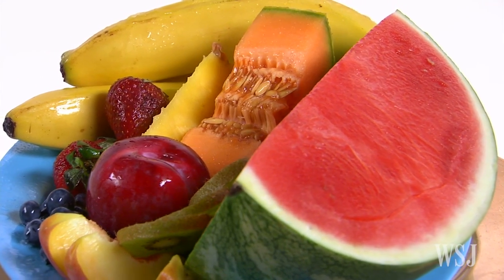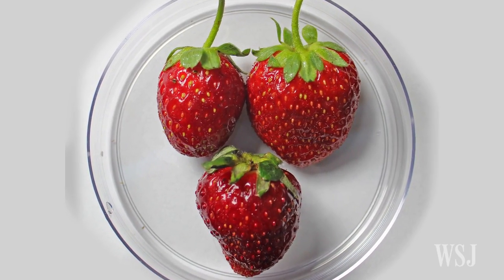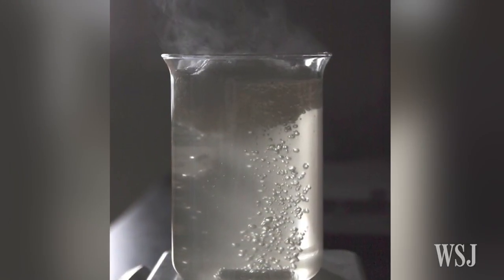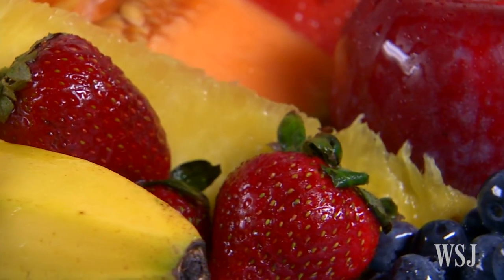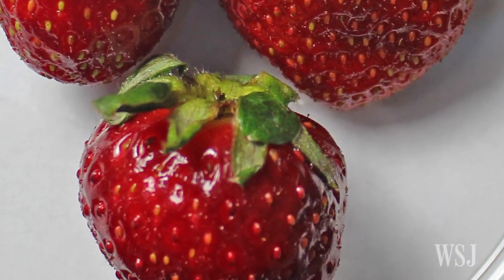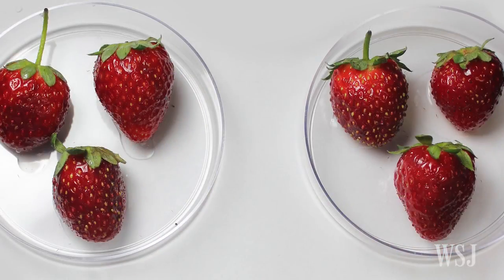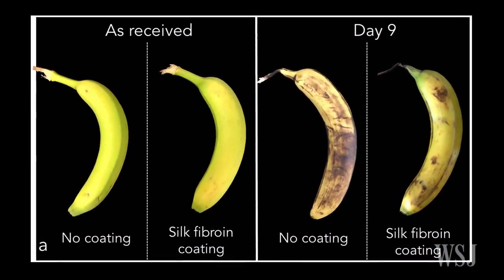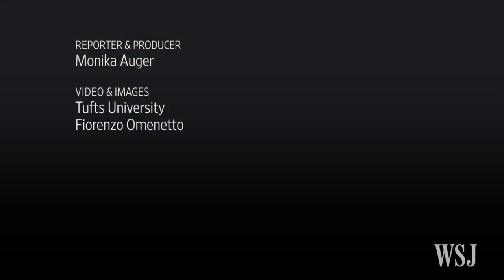Silk Coating Could Solve Problem of Wasted Food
Researchers at Tufts University have developed a solution made from silk that can coat produce and keep it fresh for a week without the need for a refrigerator. WSJ's Monika Auger reports. Photo: Tufts University